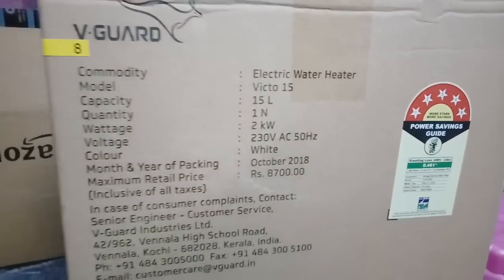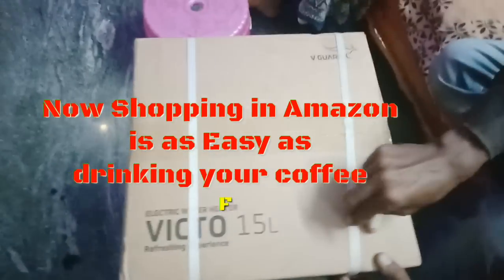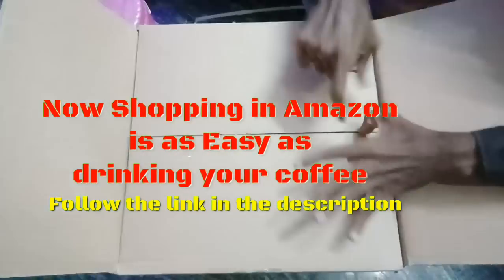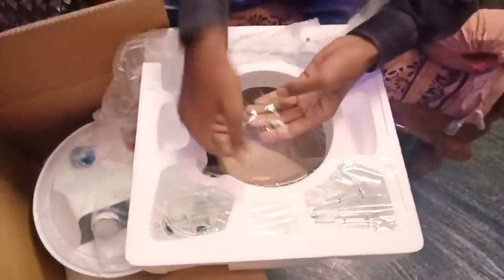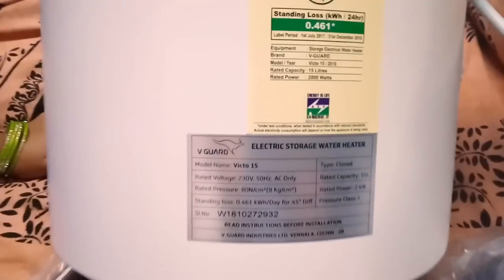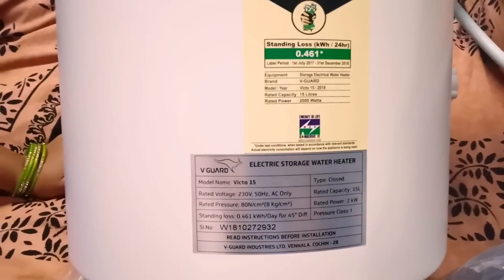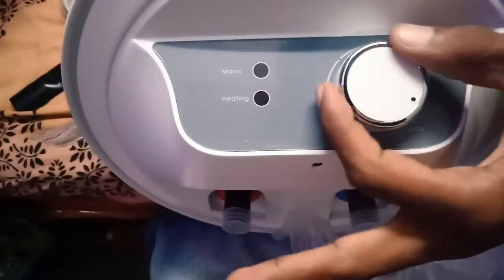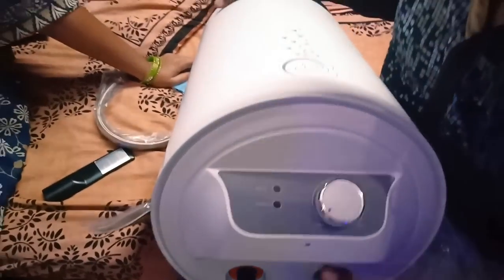best water heater for home v guard unboxing and review🔥👍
amazon our storefront;

V-Guard storage heater link;

crompton storage heater link;

crompton instant heater link;

hometown recliner link;

hometown recliner link;

la-z-boy recliners link;

sony s500rf link;

sony s500rf tower bars;

sony iv300 link;

sony bdv e3200;

in this video, I unboxed the v guard storage water heater
and I said the water heater pros and cons also
if anyone wants to buy this product please buy using these links
thankyou friends
A very hearty welcome to the beautiful souls who joined our community, Bestowed by God with two youtube channels.

1)BURN THE FIRE ( which is a personality development channel)
2)TEDMED TECH (which is technology based channel related to

DSLR, electronic gadgets, and other electrical appliances etc)
I have been working on these channels from July 4th till date with a low quality yet with useful information.
Now I want to upgrade not only my channel quality and also constant (like how to take close shots, camera angles, mechanism, useful tips, tutorials about photography )

telegram channel;-t.me/tedmedtech